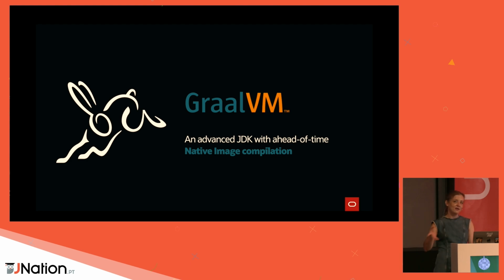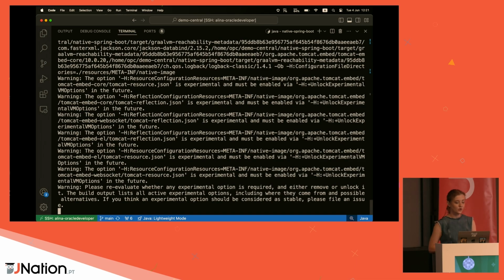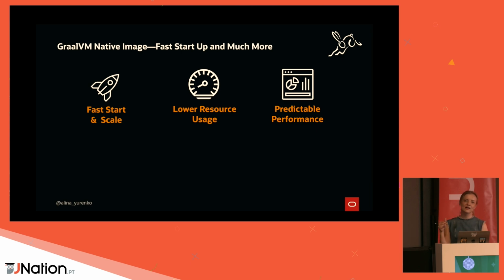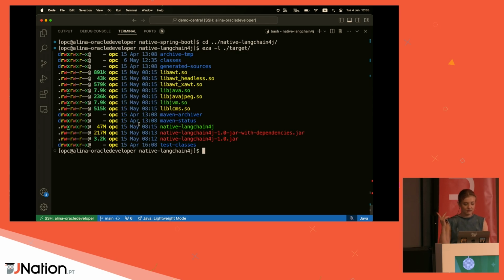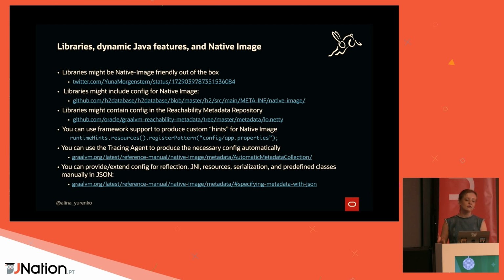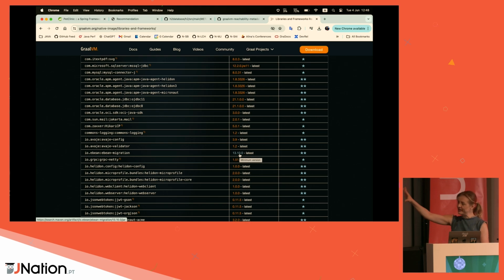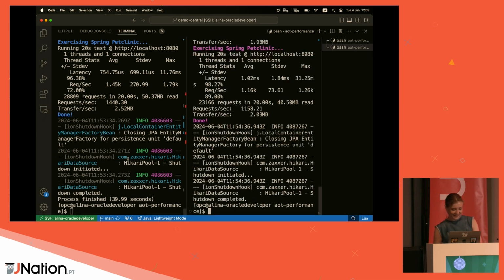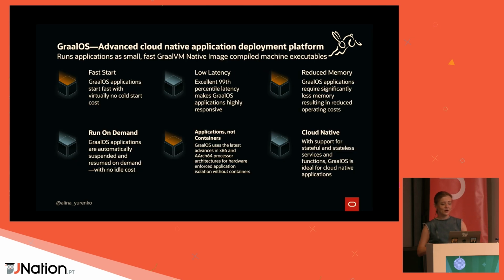Going AOT: Everything you need to know about GraalVM for Java applications by Alina Yurenko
In the past few years GraalVM got widely adopted by the Java ecosystem, and now it's hard to imagine starting a new project, especially for the cloud, without at least considering going native. However, taking a new technology to production requires research and preparation. What is the best way to build and deploy such native executables? Once deployed, how can I monitor them? Can I test them as I do with regular Java applications? What if startup is less important, how do I optimize for peak performance and latency? How do I use frameworks and libraries?
This session will cover all of those steps and illustrate them with examples. We'll also have plenty of time for questions – bring them all!